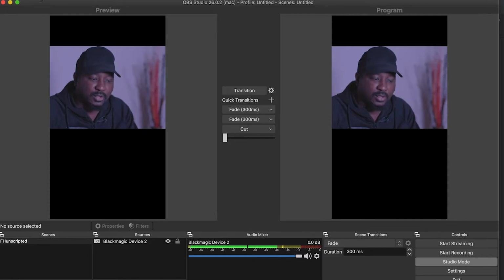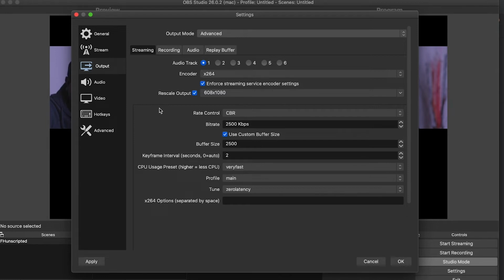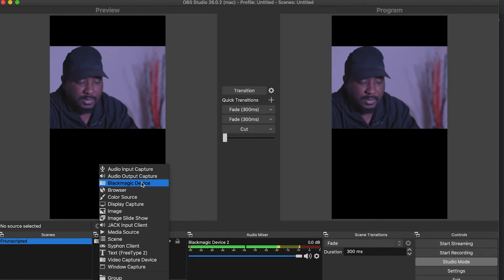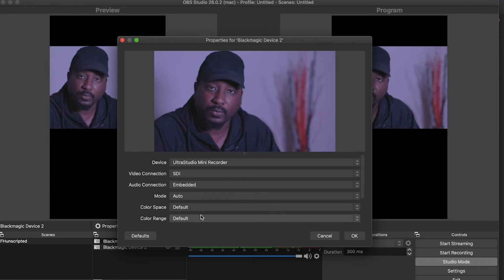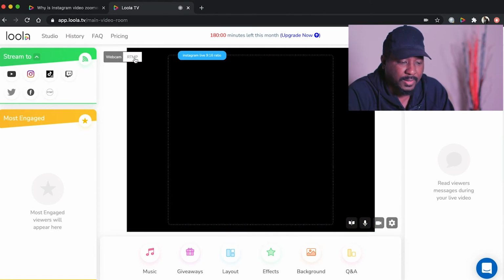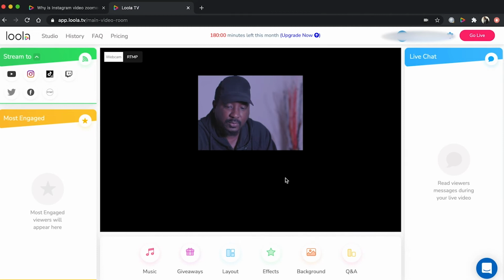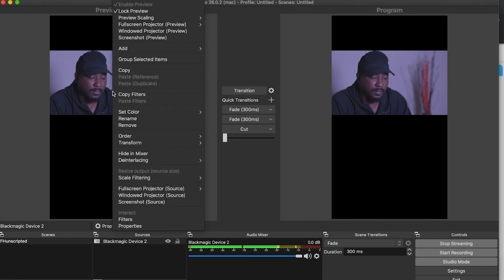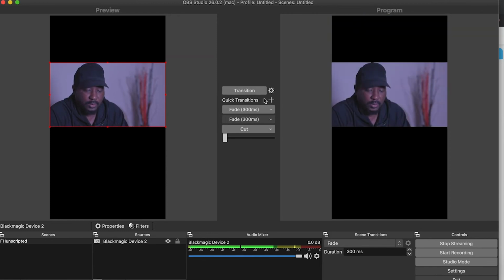How To Send a Live feed to Instagram (IG) (Do it Your Damn Self)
This video is to show you how to get an external camera or video feed into Instagram. This also shows you the different devices you will need to send a feed to your computer. (Note: This also works with different video encoders.

Lumantek  HDMI to SDI

Lumantek SDI and HDMI